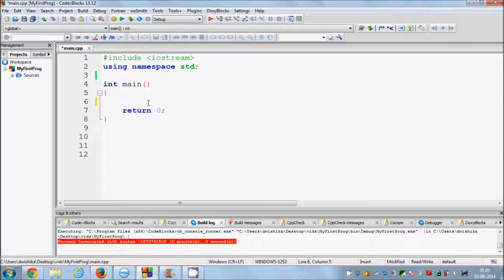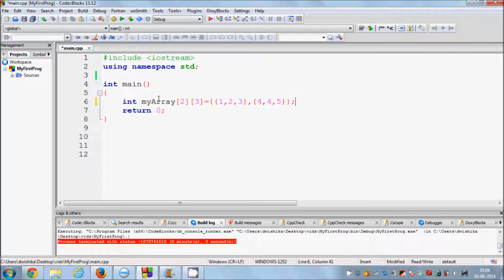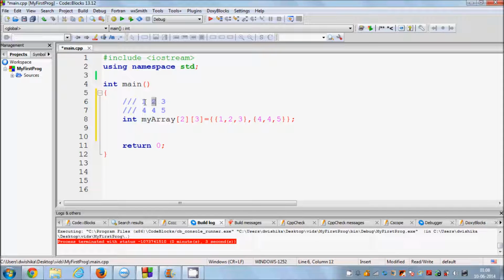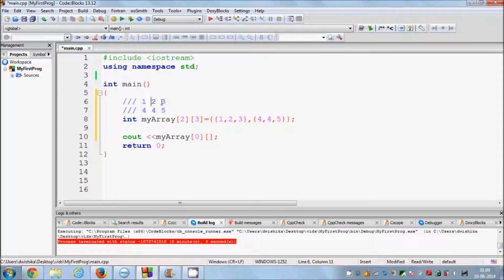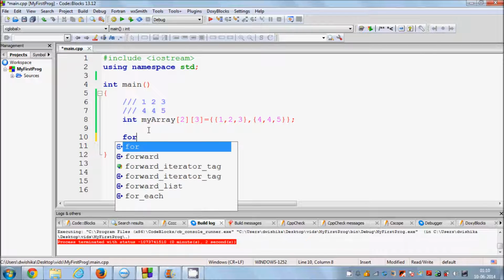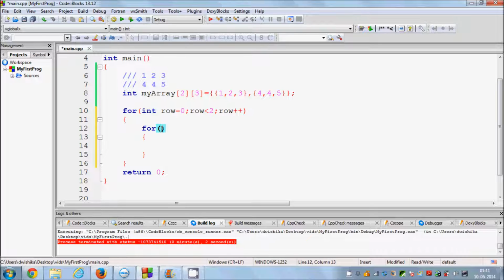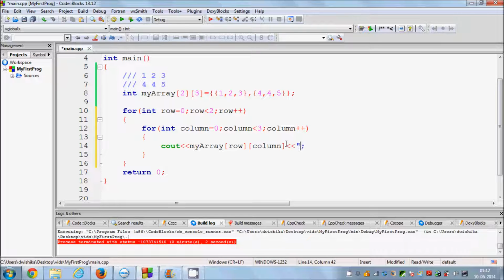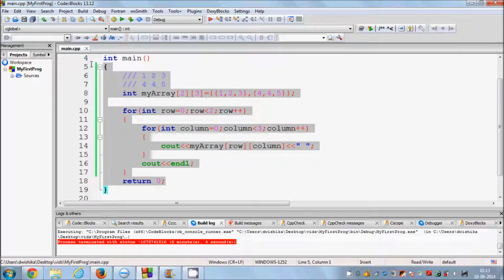C++ Tutorial for Beginners - Multidimensional Arrays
Searches related to c++ multidimensional arrays
multidimensional arrays forums
sorting multidimensional arrays c++
handling huge multidimensional arrays c++
using arrays c++
initializing an array c++
Multi-Dimensional Arrays - C++
C++ Multi-dimensional Arrays
C++ Tutorials Two Dimensional Array
C++ multidimensional array operator
c++ dynamic multidimensional arrays
printing multidimensional arrays c++
allocating multidimensional arrays in c++